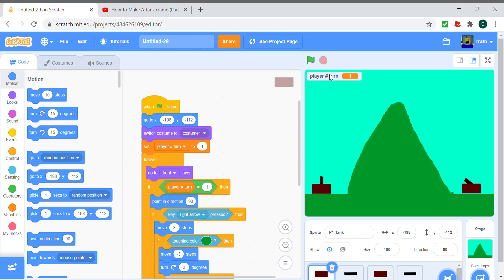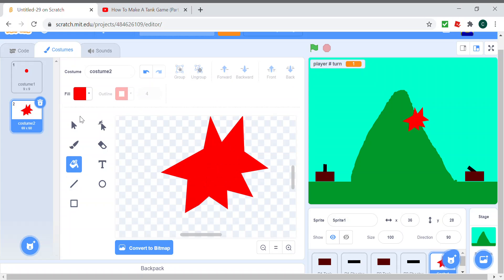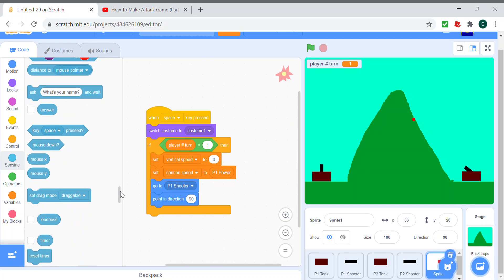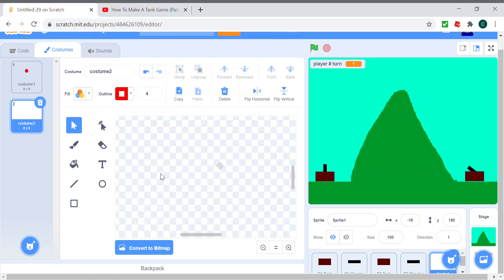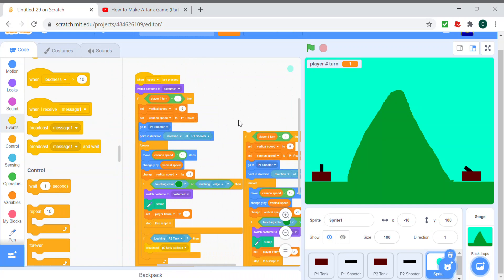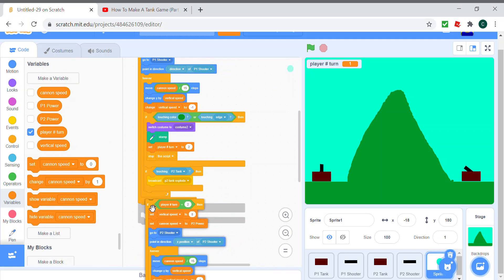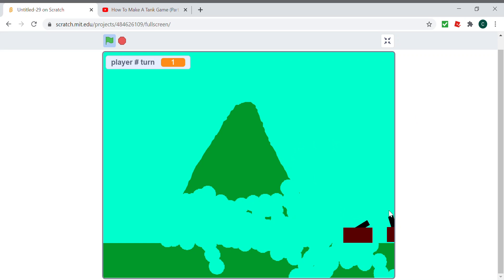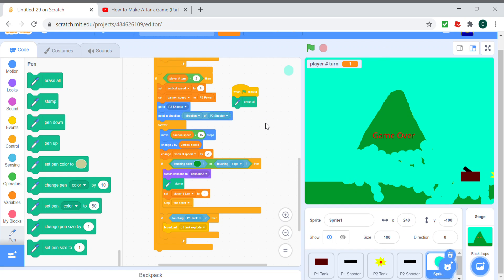How To Make A Tank Game (Part 2 FINAL PART) | Scratch 2 Player game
This is the final part of the series (of two videos xD)
In this video, we make the cannon function and make and end for our tank game.